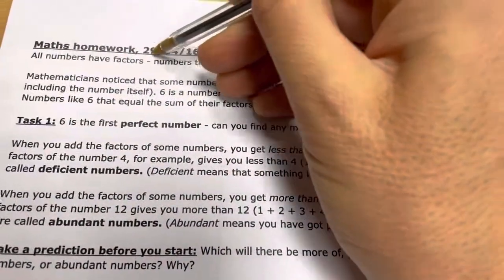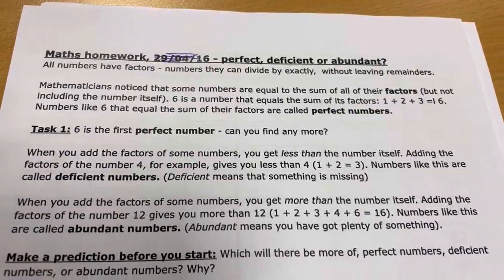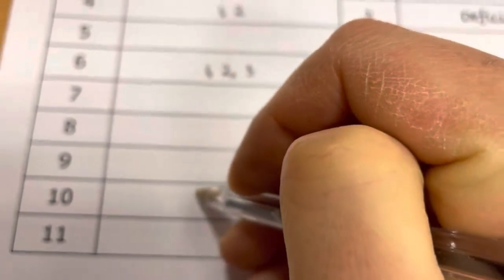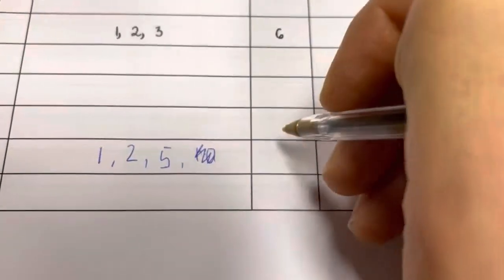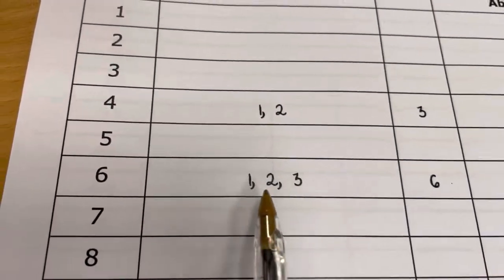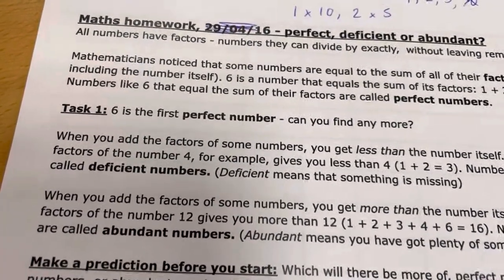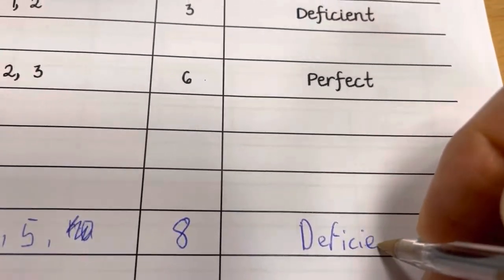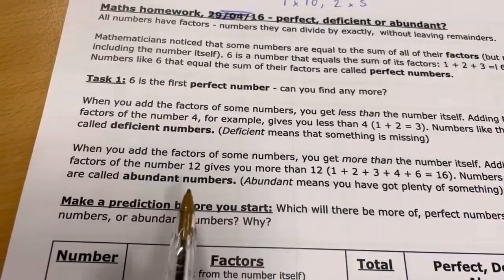5B Homework, 11/12/20 - perfect, deficient and abundant numbers.